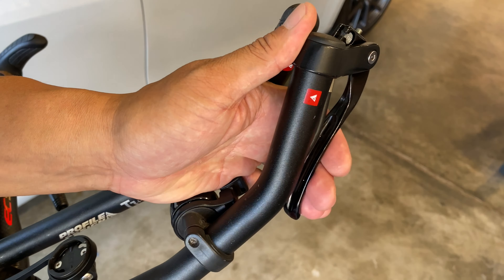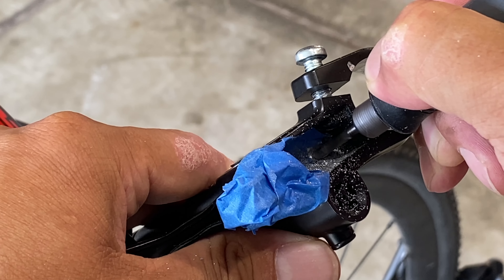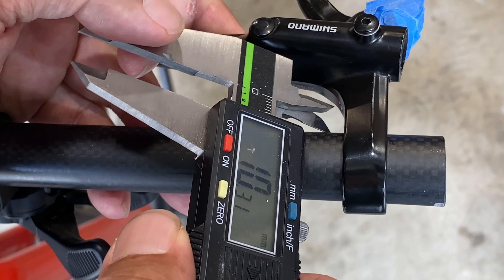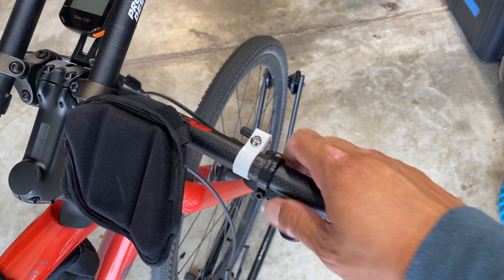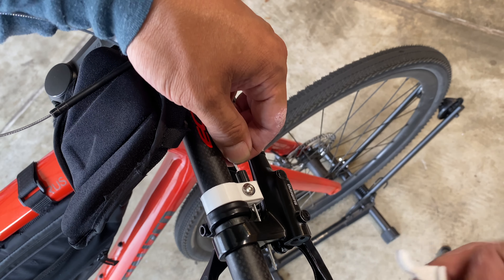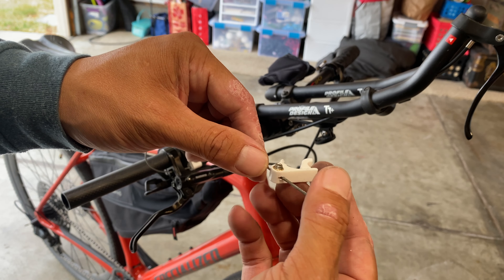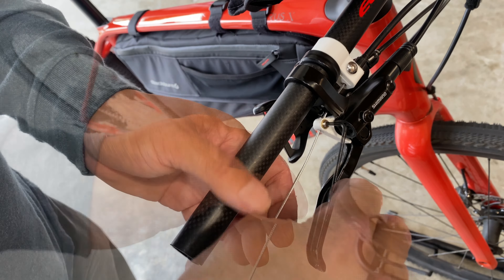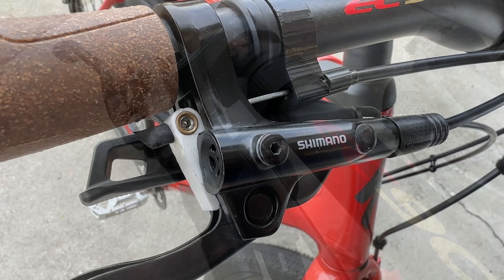Integrating Aerobar brake handles with hydraulic brakes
This is how I connected my cable actuated Aerobar brake handle with my hydraulic disc brake calipers.  I designed a bracket that fit inside the brake handle, and allows me to attach the cable from the aerobar brake handle.  I'll upload the Carbide Create CNC file if you want to use your Shapeoko CNC to make the conversion parts.